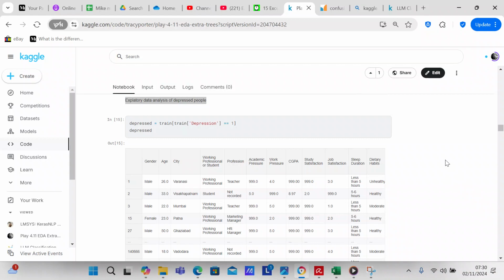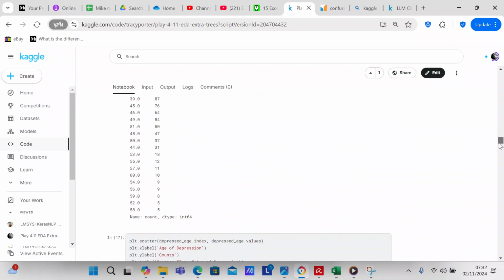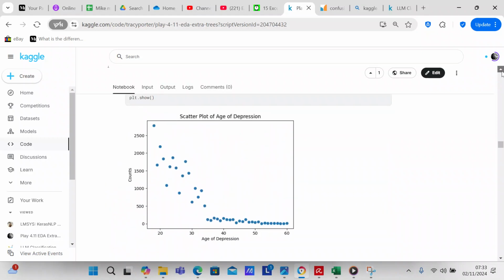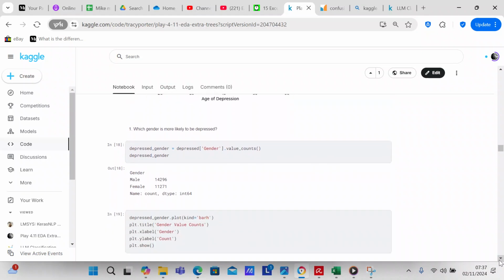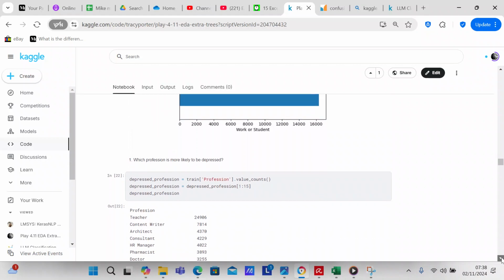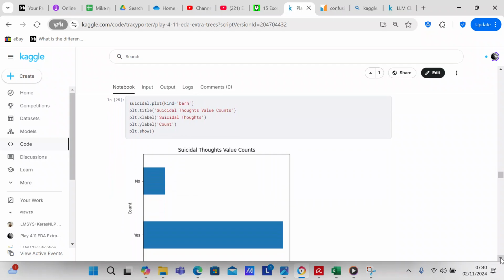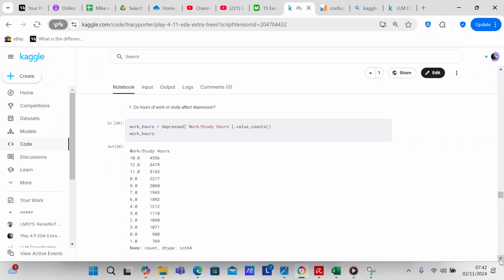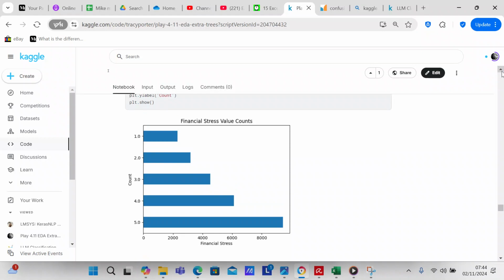Perform an exploratory data analysis (EDA) of depressed people in India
In this video I use Kaggle's mental health dataset to analyse the characteristics of depressed people in India using Python.